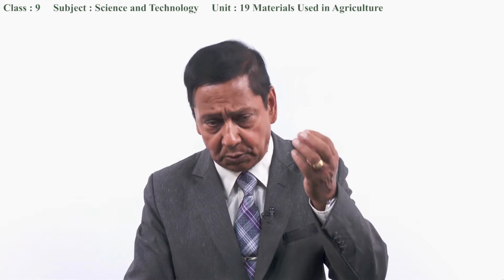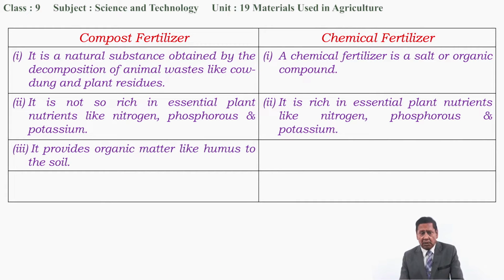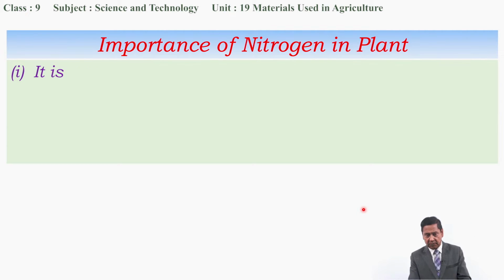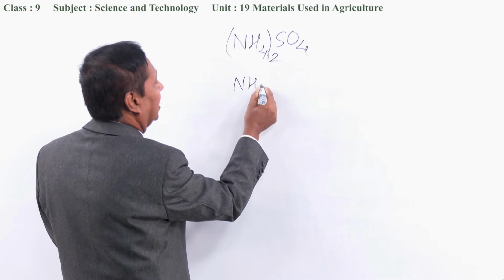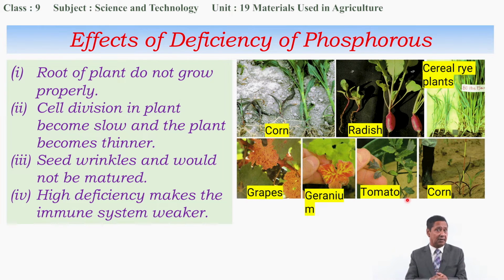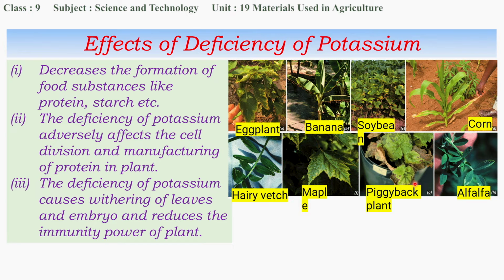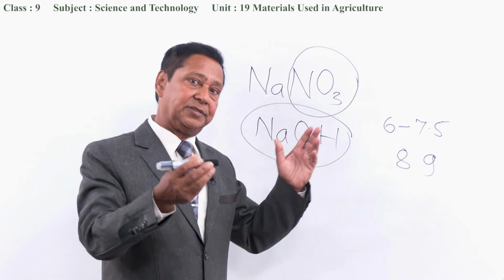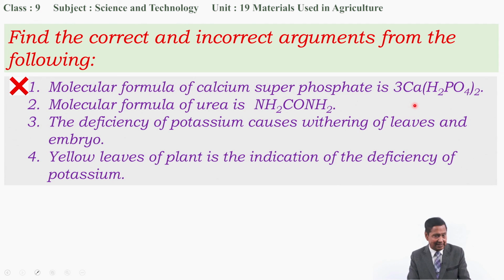[EN]77 Class 9 Science Unit 19 Materials Used in Agriculture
Class : 9
Subject : Science [English Medium]
Unit/Lesson : 19 Materials Used in Agriculture

सानोठिमी, भक्तपुर
© Center For Education and Human Resource Development
Sanothimi, Bhaktapur